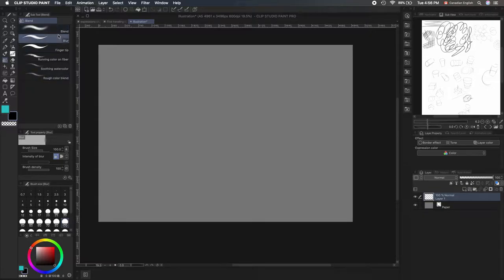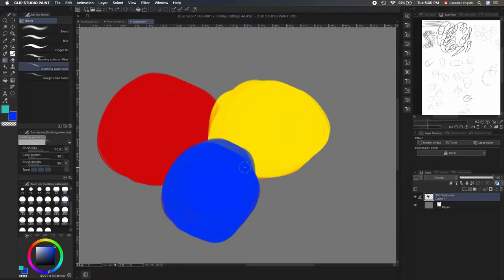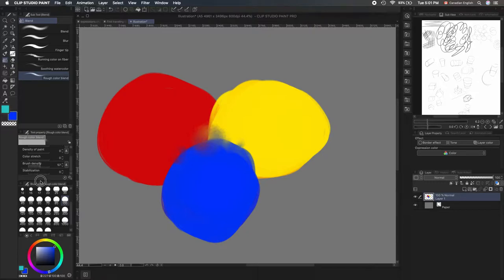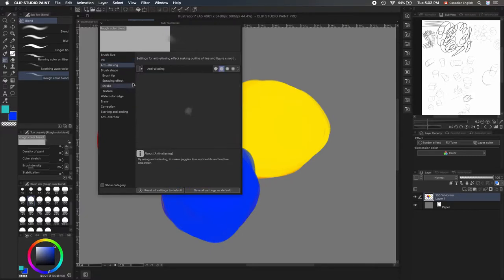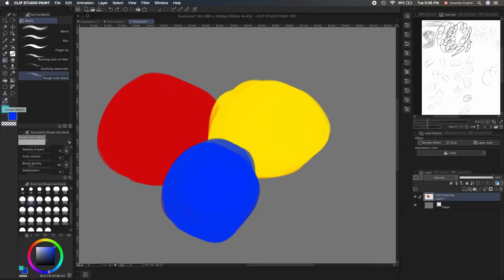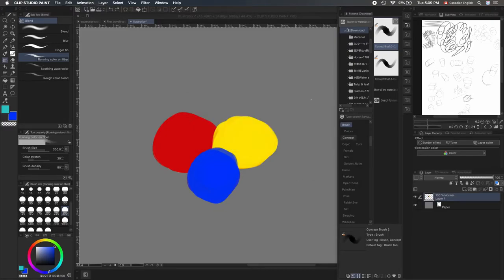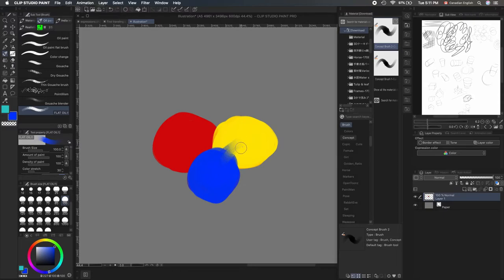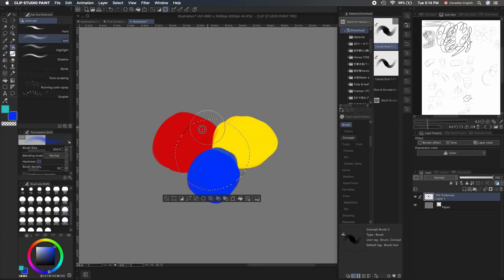Blending Tool Tutorial [Clip Studio Paint]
A remake of my original blending tool tutorial.

(By the way, actual proper subtitles are also available in English if I'm hard to understand)

MacBook Pro 15inch Mid-2015 model